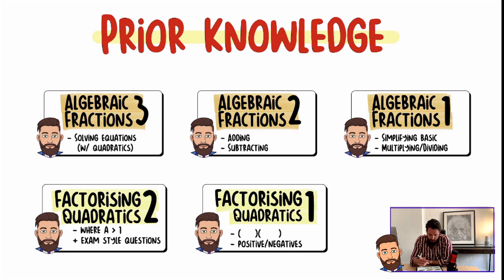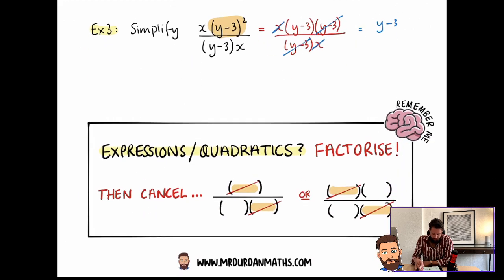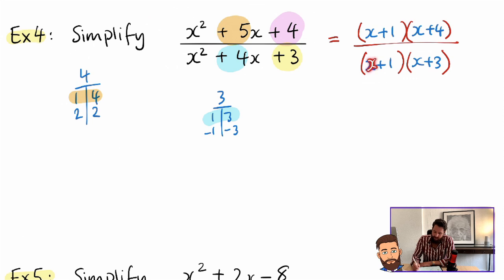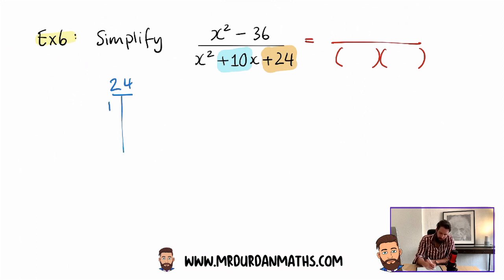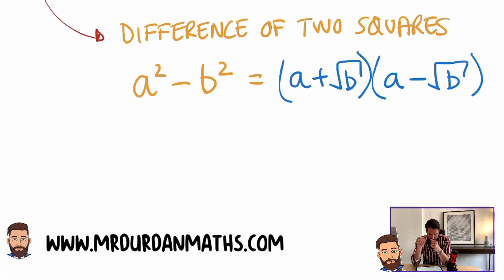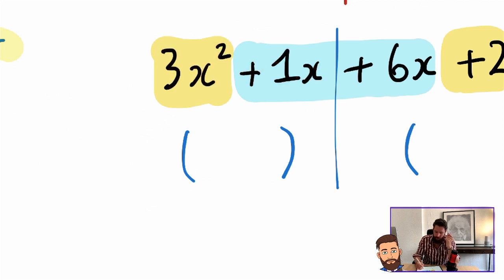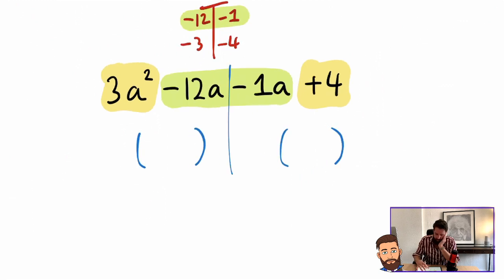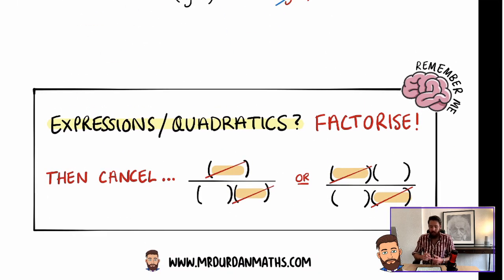Maths Lesson: Algebraic Fractions 4 - 10am